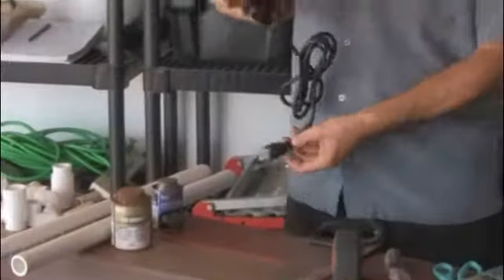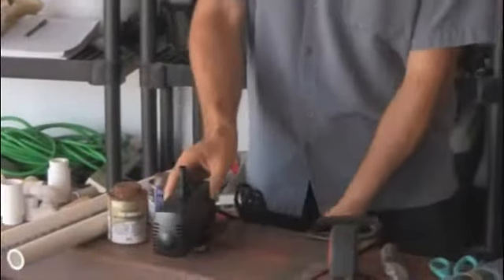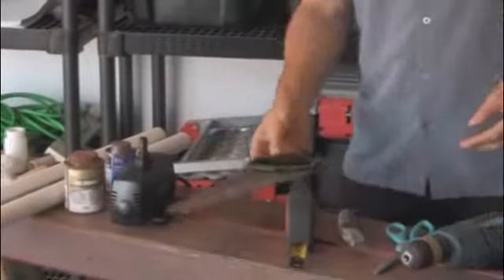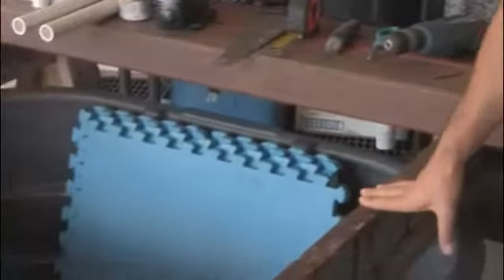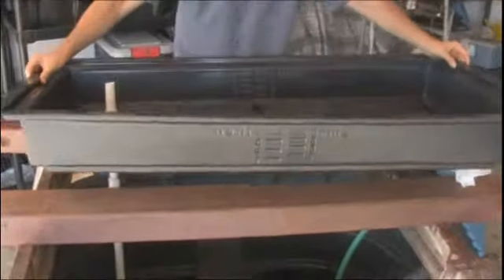create your own house aquaponics systems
"Break-Through Organic Gardening Secret Grows You Up To 10 Times The Plants, In Half The Time, With Healthier Plants, While the "Fish" Do All the Work..." Imagine a Garden Where There's No More Weeds or Soil Pests, No Tilling or Cultivating, No Fertilizer Spreading or Compost Shredding, No Manure Spreading or Irrigating, and No Tractor Shed Required...